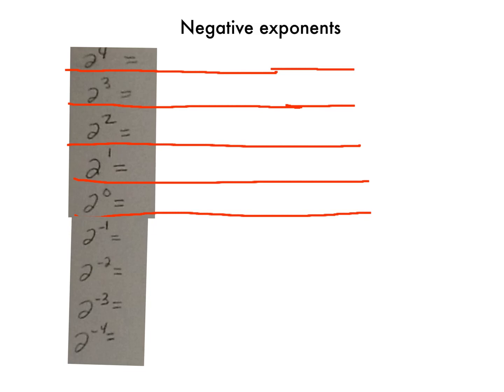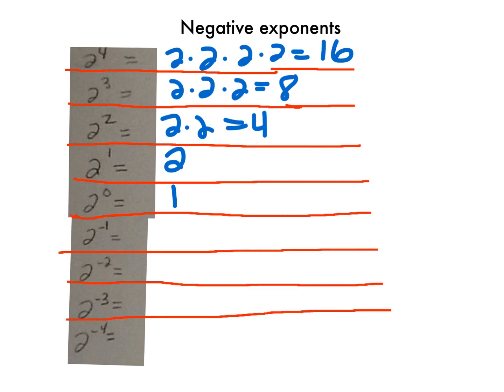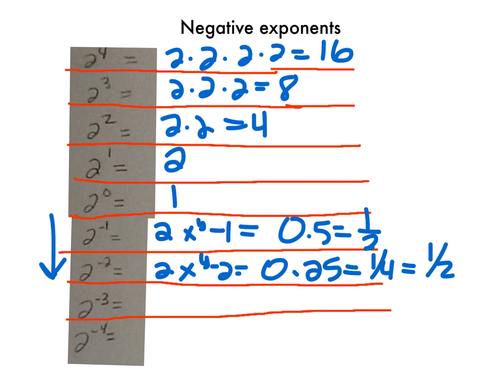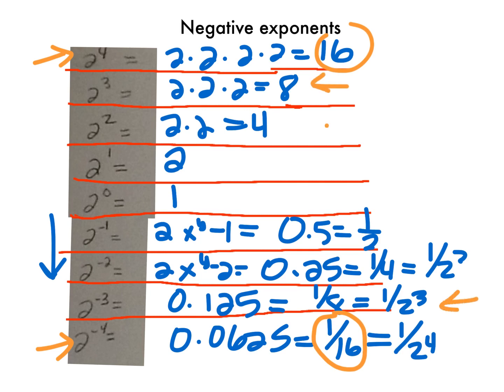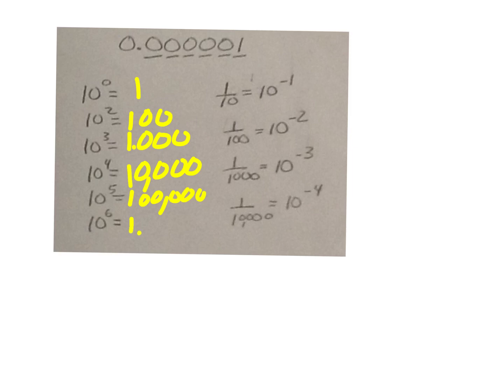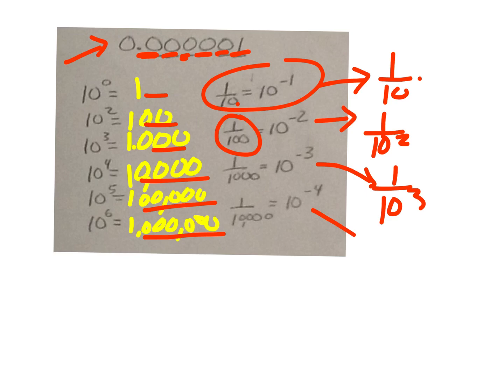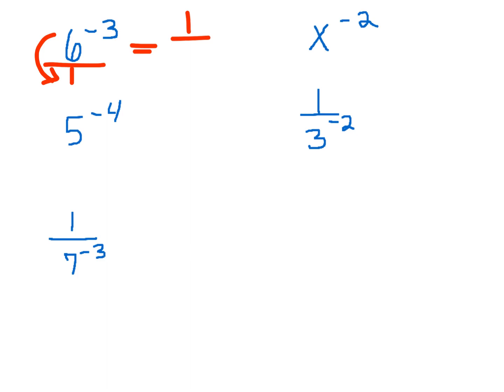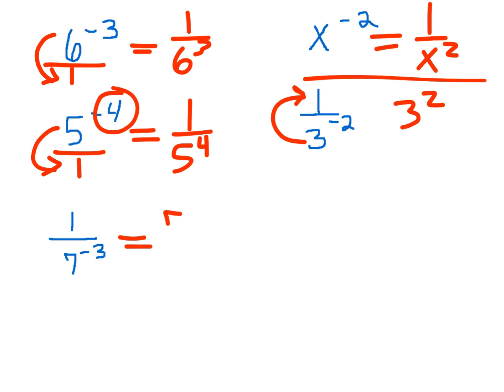Negative exponts intro